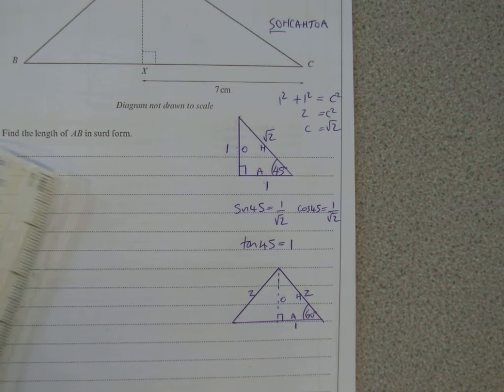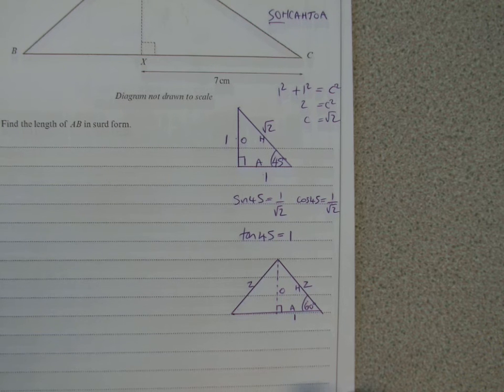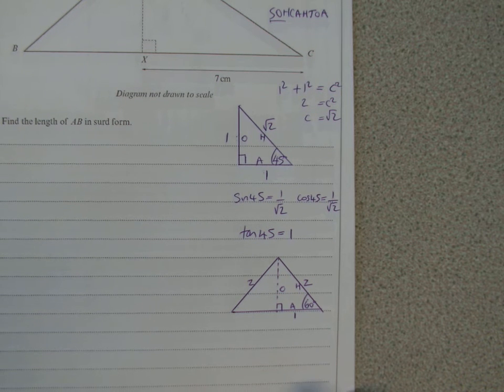Q18 TEST 1 PRACTICE ANGLES INTRO